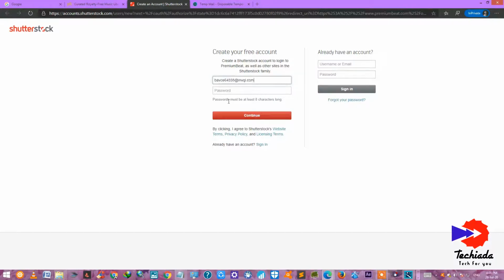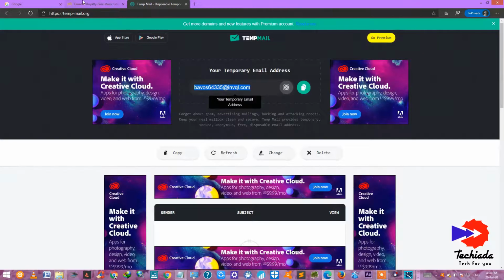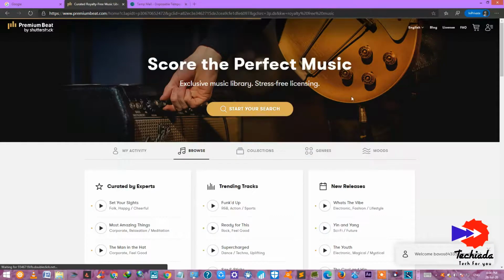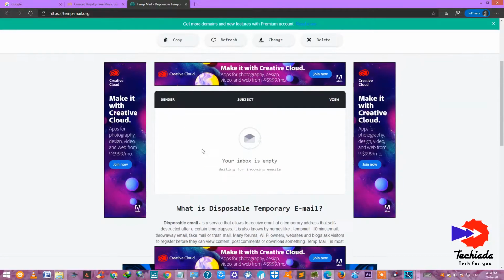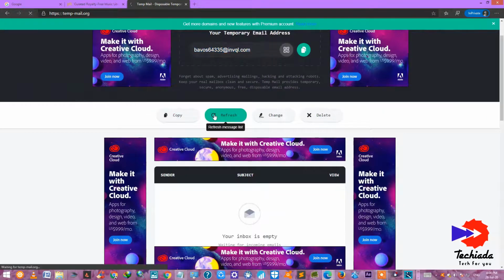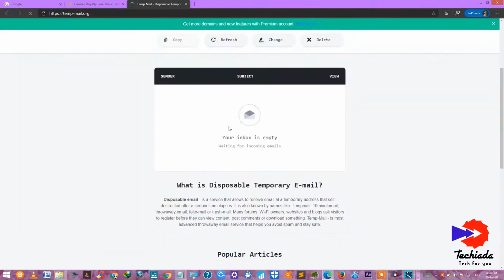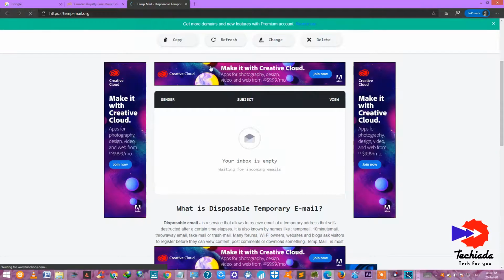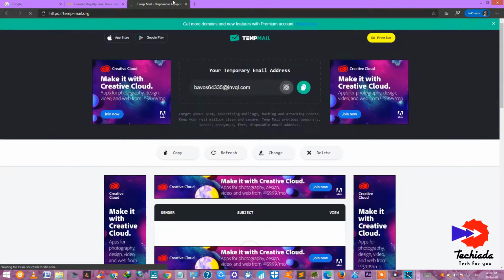2020 | How to create a Temporary Email Id and Register to Websites